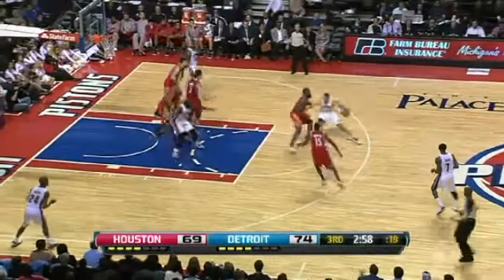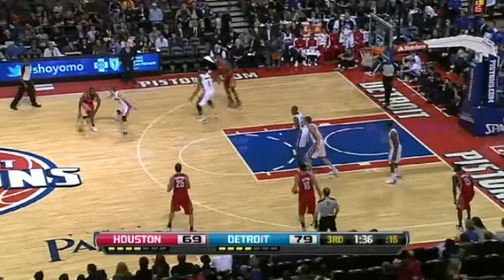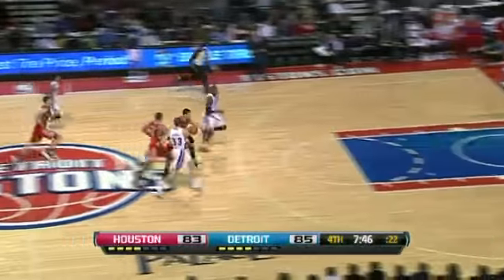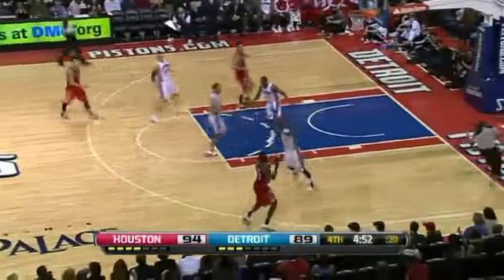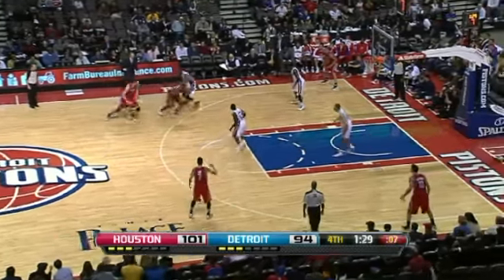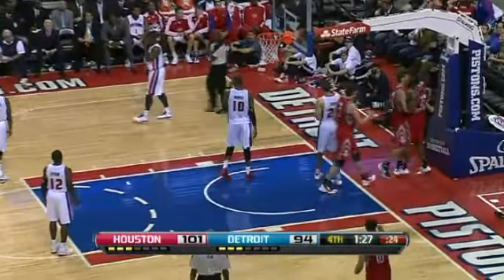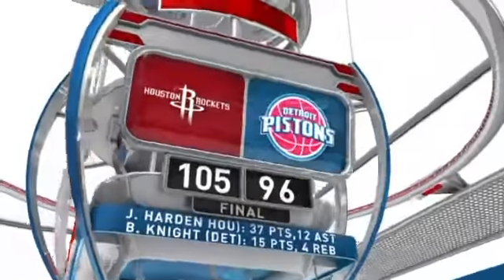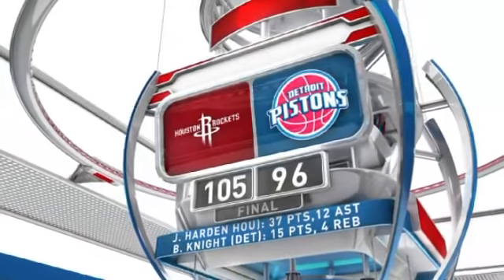Houston Rockets vs Detroit Pistons Highlights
Jeremy Lin, Omar Asik and James Harden make their debut as a Houston Rocket as the Rockets take down the Detroit Pistons.